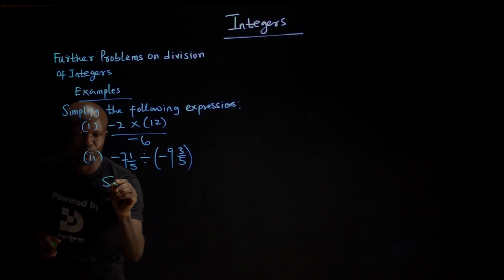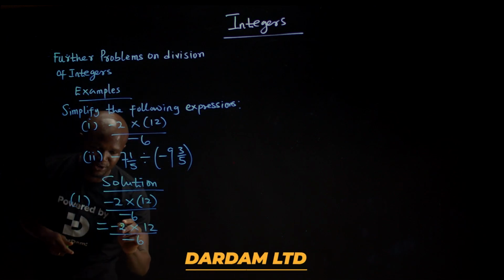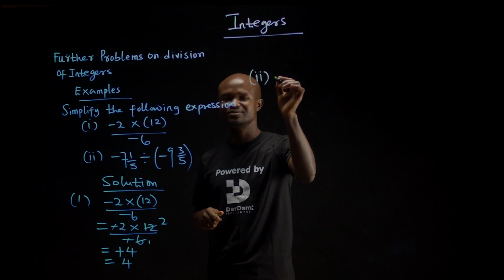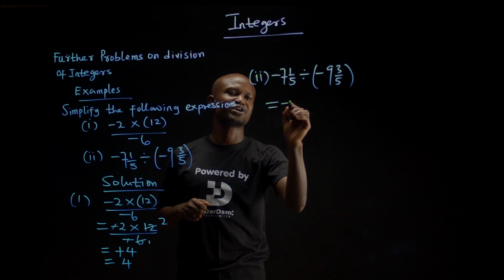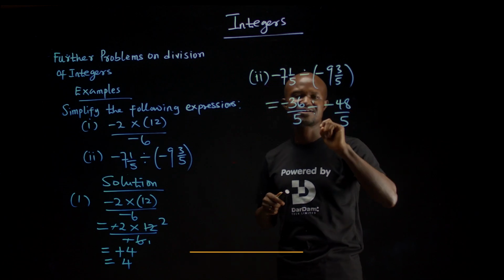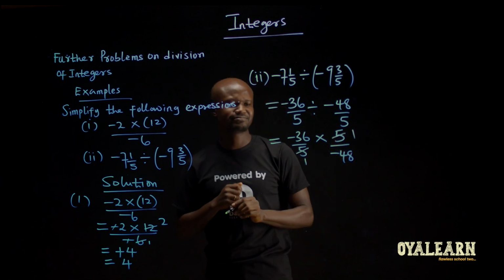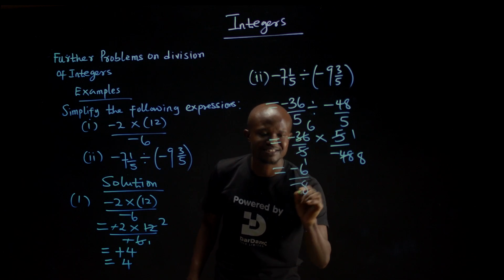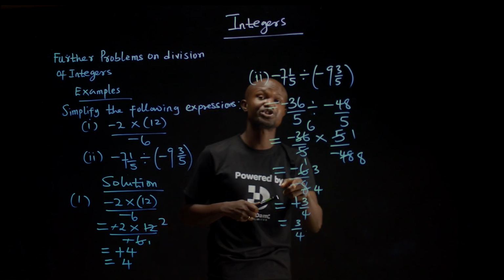JSS2 | Mathematics | Integers |Division of integer | Mixed Fractions | Part 3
In this video, we explore the division of integers and make them easy to understand.

What You'll Learn:
- How to solve problems on  division of integers.
- How to solve problems on mixed fraction on division of integers.
- Step-by-step solutions to two example problems.